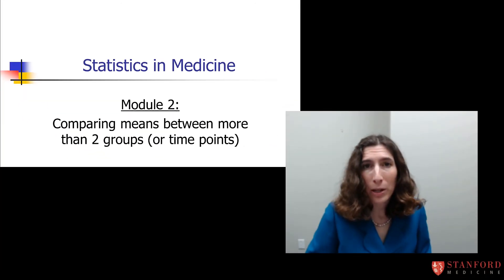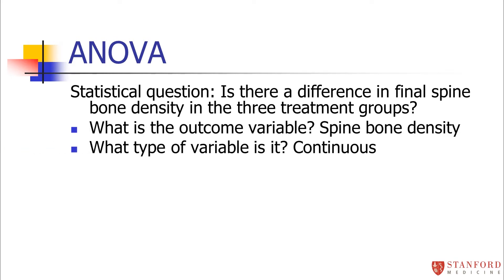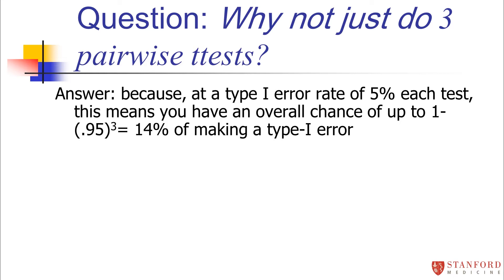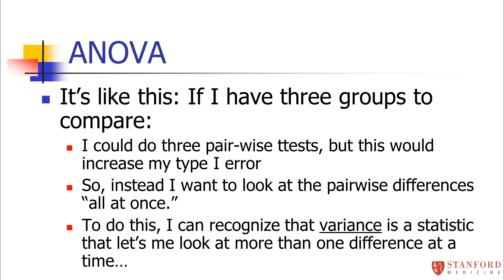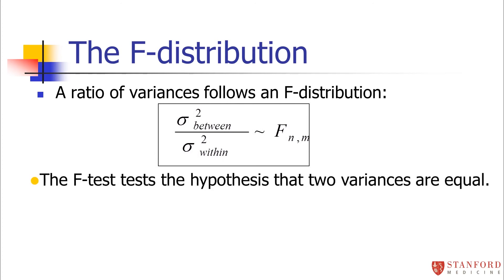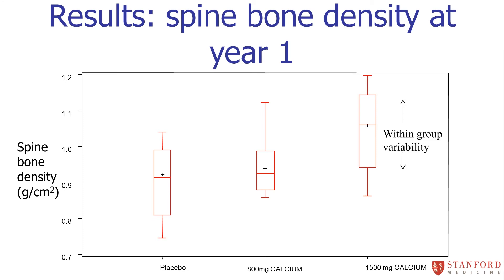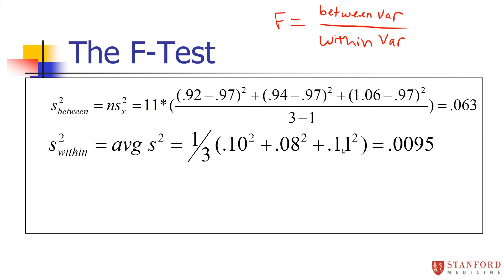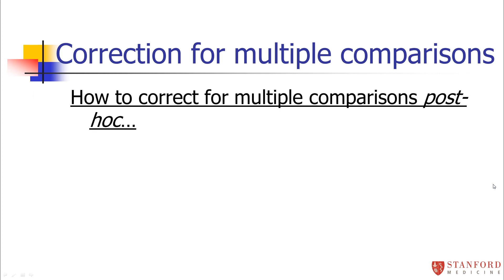Unit 7 Module 2 part 1